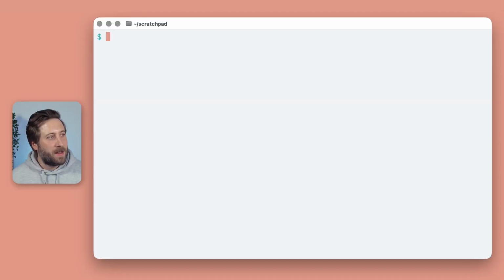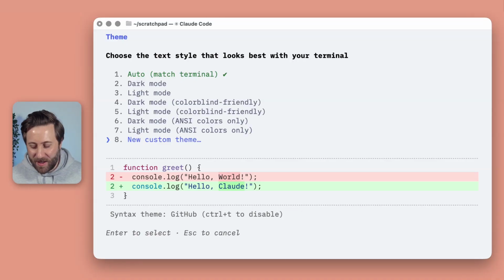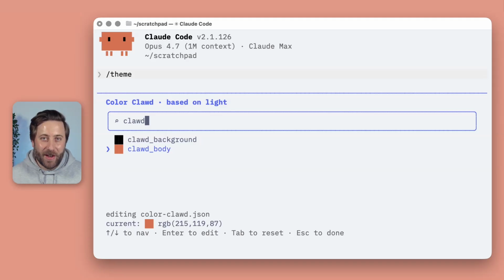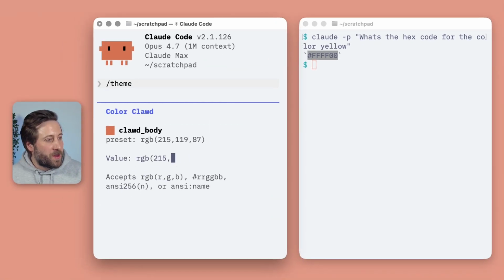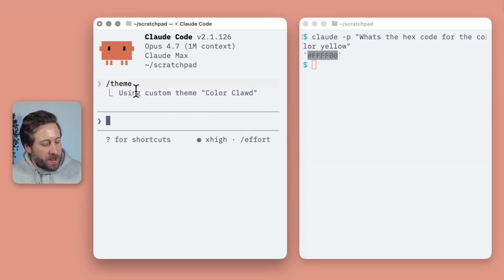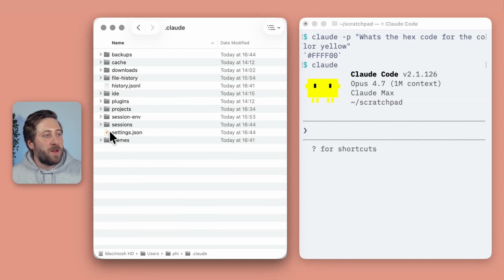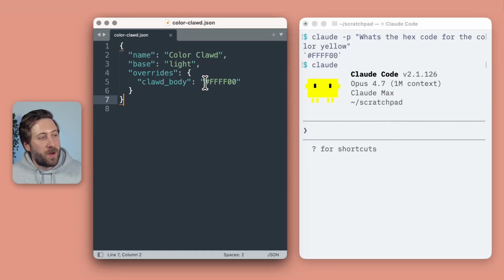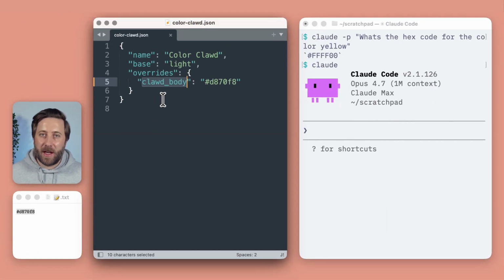Color Claude Code's Mascot – No Plugins Needed!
In this video, I'll show you how to change the color of Claude Code's Mascot. You'll use the /theme command to create your first custom theme and overwrite the default "Clawd" color.

00:00 Color Claude Code's Mascot
00:24  Create a New Custom Theme
02:23 Get a Color Code with Headless Mode
04:05 Change the Clawd Color in the Settings
05:38 Recap